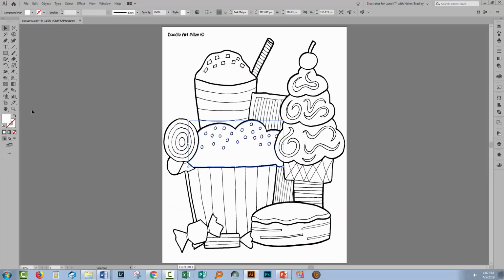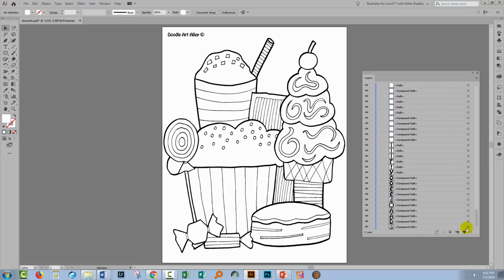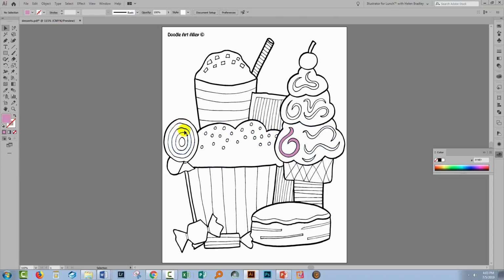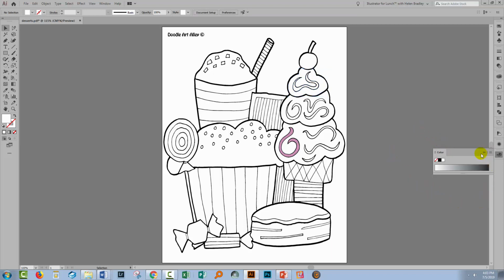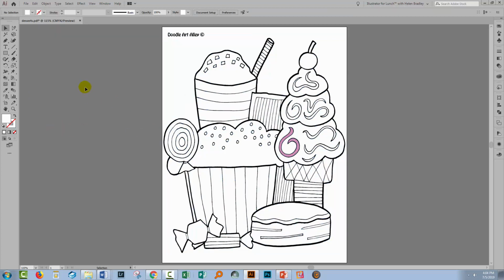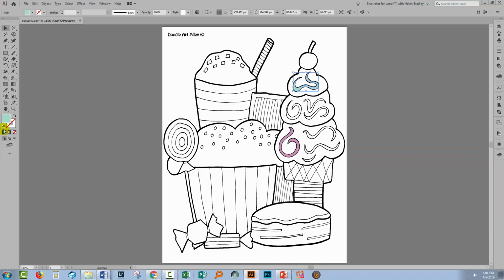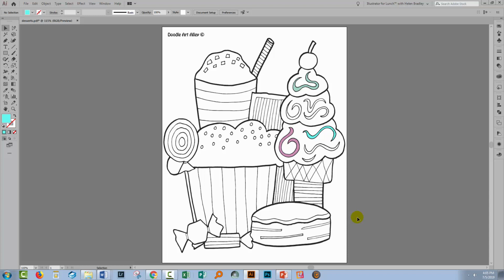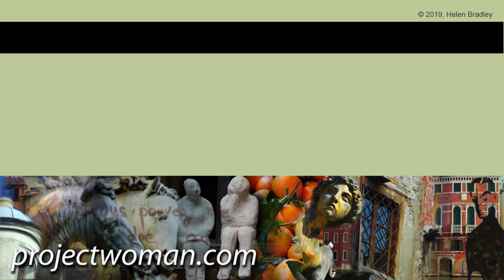Illustrator - Everything is Gray - Can't select Color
Solve the problem when you try to color something and the only colors you can select are gray or the colors convert to gray when you try to apply them to a shape. I'll explain how to fix this annoying problem.